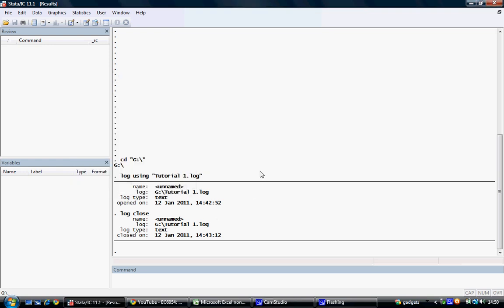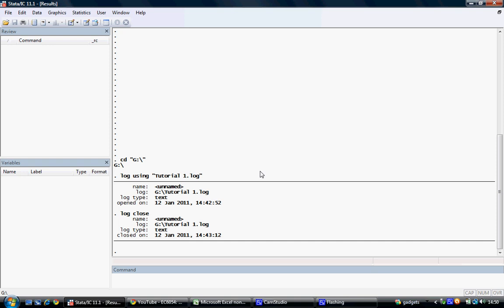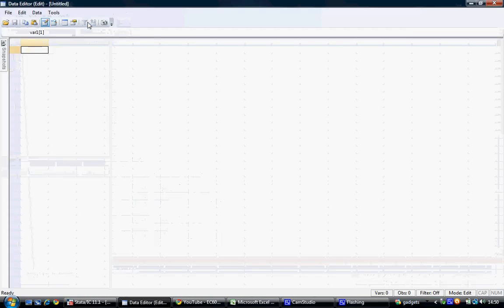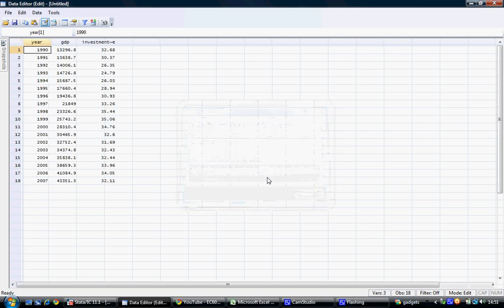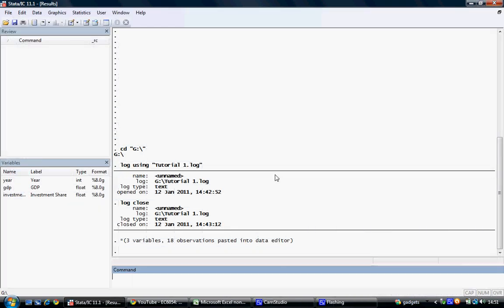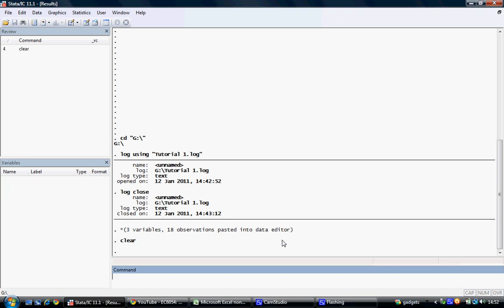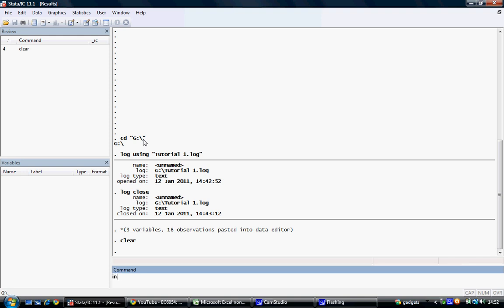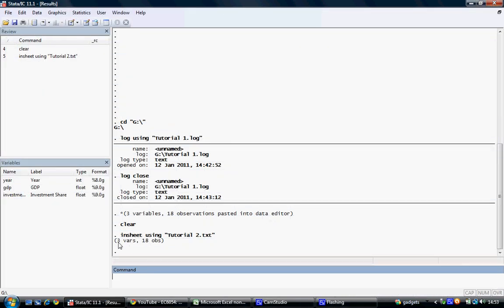EC6054-2012 Tutorial 9 - Getting Data into Stata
This video shows students how to import data from Microsoft Excel or a text file into Stata.  Two approaches are covered; (i) the simple copy and paste approach and (ii) the insheet command.